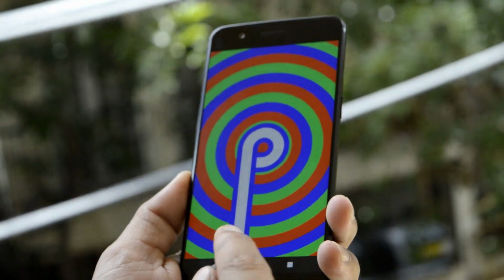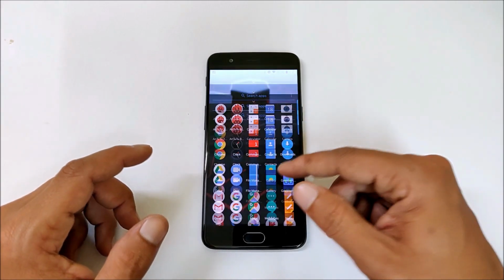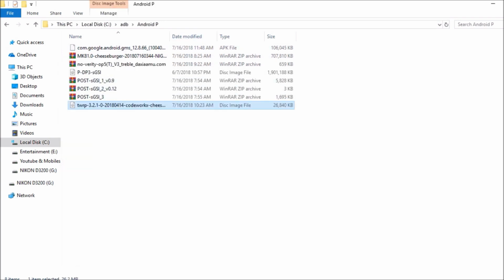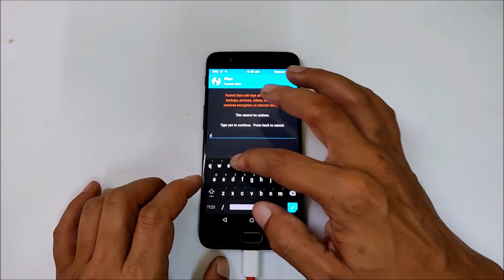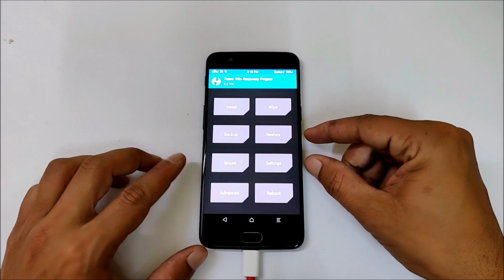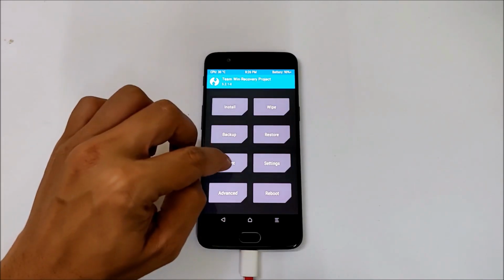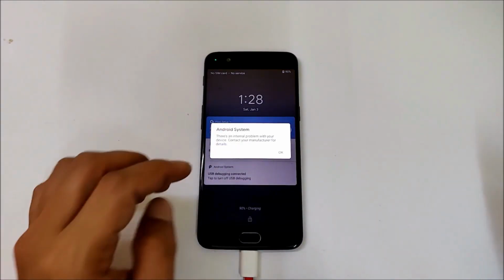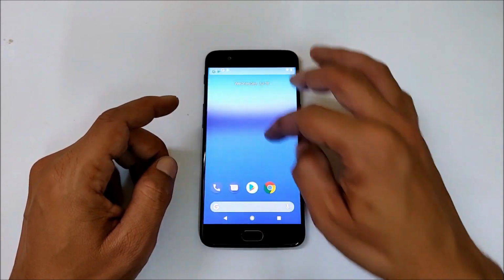Install Android P on Oneplus 5/5T & Other Devices with Treble Support!!!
This is an Simple guide by which Android p can be installed on any device but make sure to take backup of device.